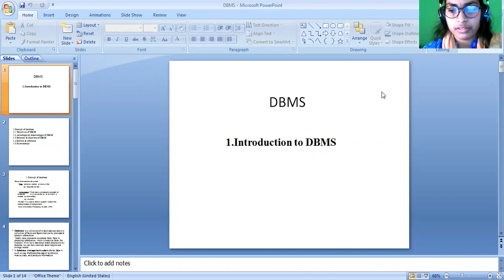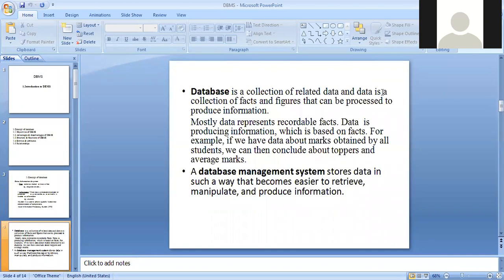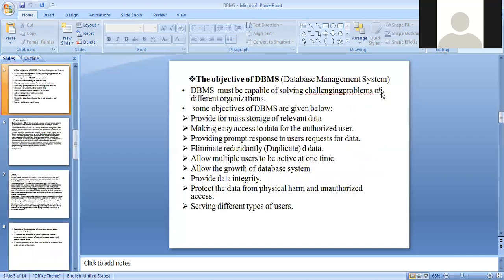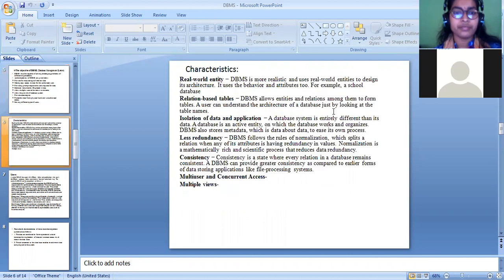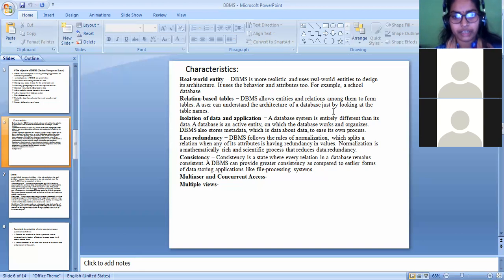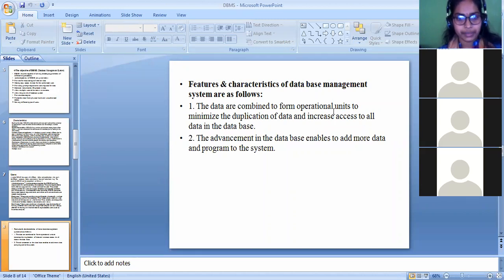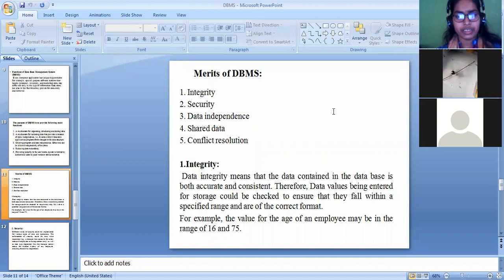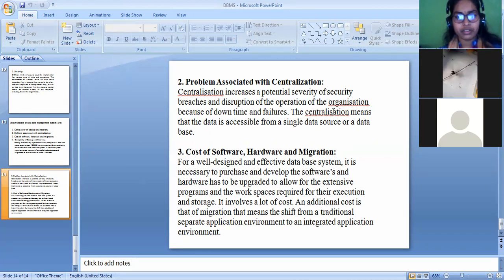YCMOU MVSM 62333 SYBCA DBMS